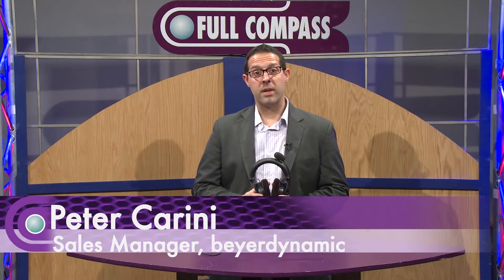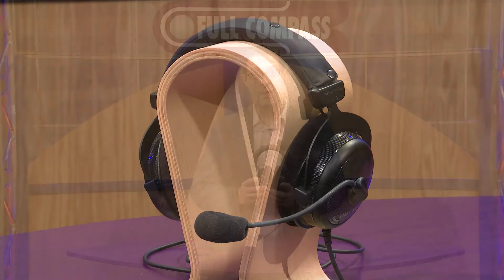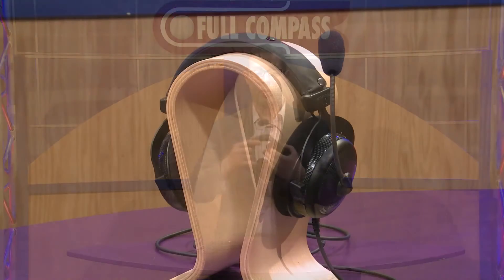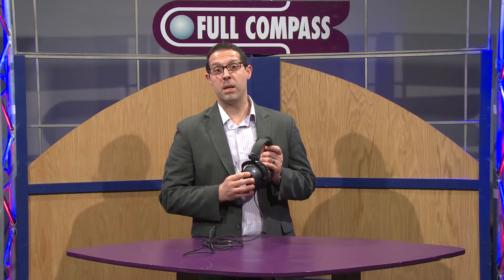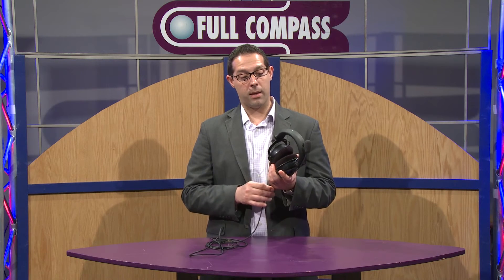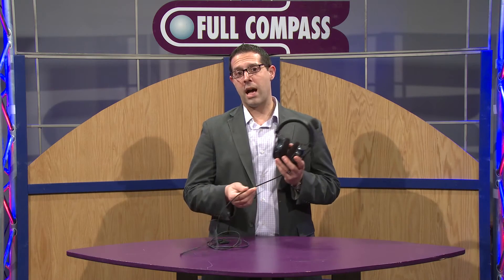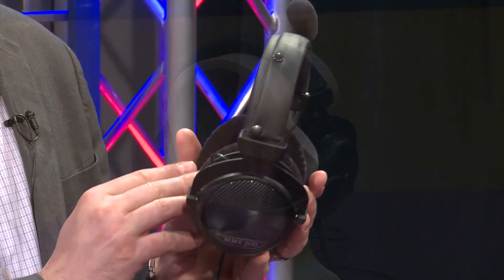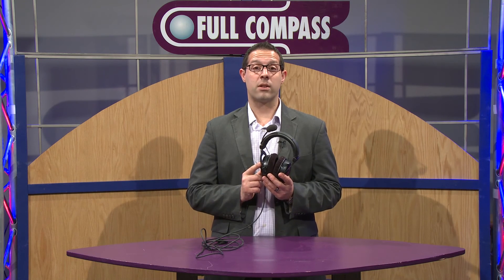beyerdynamic MMX 300 Gaming Headset with Microphone Overview | Full Compass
Peter Carini, Sales Manager at beyerdynamic, gives an overview of the beyerdynamic MMX 300 Gaming Headset with Microphone at Full Compass Systems.

The MMX 300 is ideal for all gaming, multimedia and Voice over IP applications as well as for use with hi-fi systems or mobile devices (CD/DVD/MP3). The technology of the MMX 300 is based on the reliable HS 400 aviation headset. The noise-cancelling microphone ensures a clear and precise voice transmission even in noisy surroundings. The closed design guarantees absolute undisturbed enjoyment of game and sound combined with a high comfort due to soft, replaceable ear and headband pads. The MMX 300 also provides mini jack plugs to connect to a PC.

The audio specialists from Heilbronn, Germany, have given their premium model a makeover and optimised numerous features. Decorative rings and yokes made of black anodised aluminium along with black velour ear pads add still more professional touches to the ear cups' sleek carbon design. You can tell just by looking: This headset is a born winner.

The new headband was designed by beyerdynamic's expert development team. The push-buttons on the top make it simple to clean and easy to replace. The 2.5 meter connection cable is made of rugged polyurethane material. It lies smoothly without getting tangled, and can handle even rough treatment -- for example if the wire ends up under the wheels of a desk chair in the heat of an online battle. The professional screw-locking jack plugs and a 3.5 to 6.35 mm jack socket adapter mean that you can use this high-end headset anywhere. Symbols and the coloured insulating rings on the microphone and headphone jack plugs make it easier to connect them to your PC.

The MMX300 features a condenser microphone with a cardioid polar pattern for extraordinarily effective noise compensation. It reliably cancels out interfering outside noise so the people you're talking to only hear what you want them to. At the same time, the sound quality is so high that the microphone capsule is technically suitable for recording music.